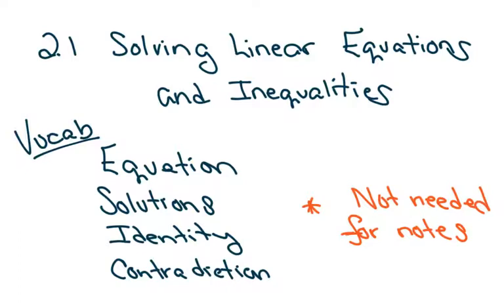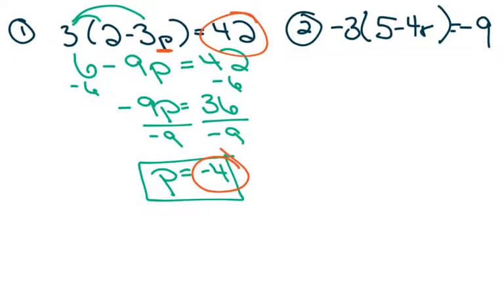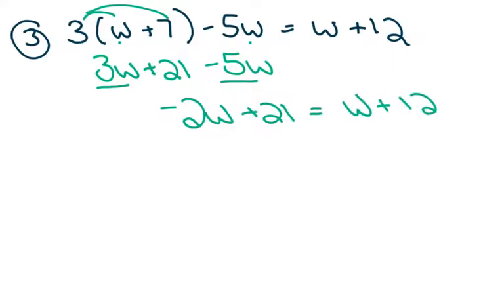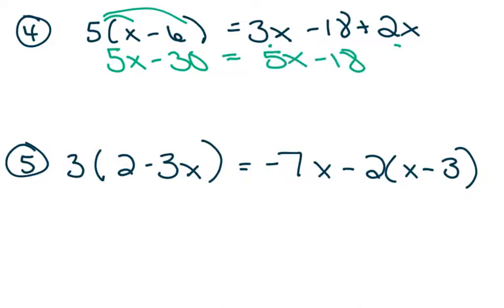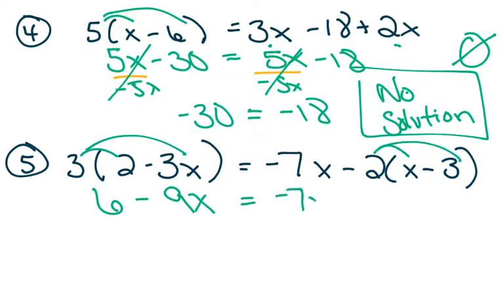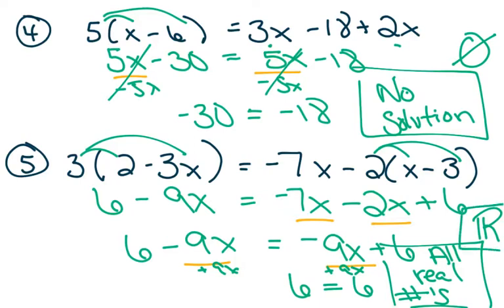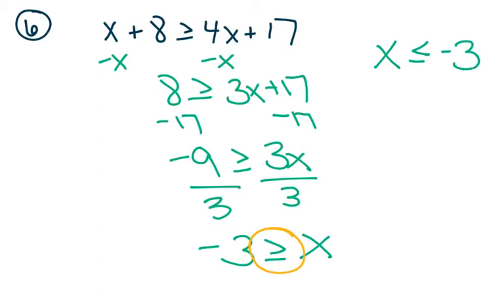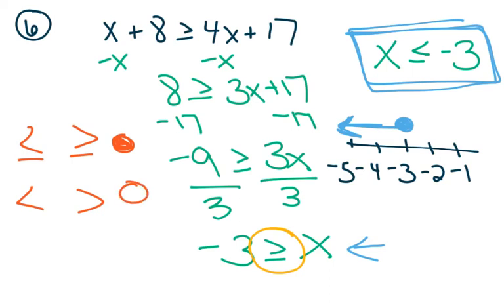September 9, 2020